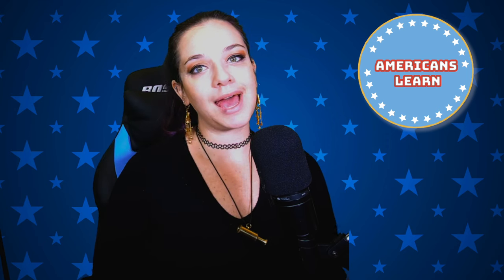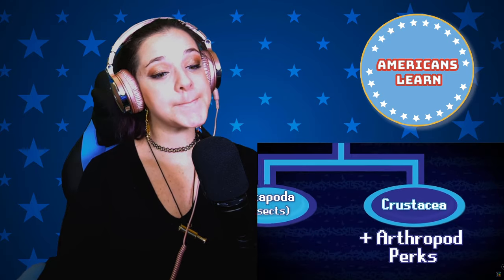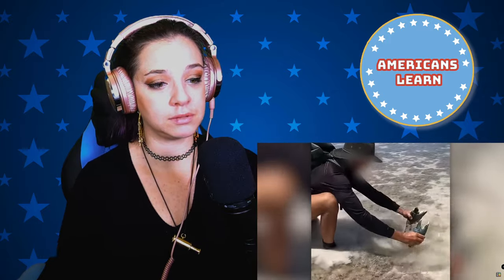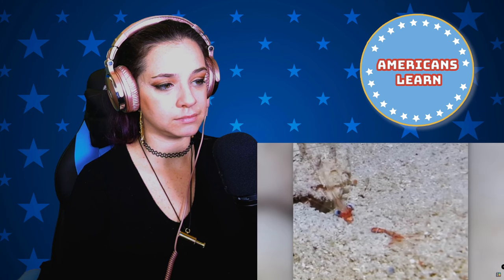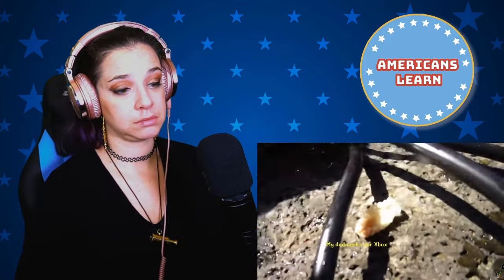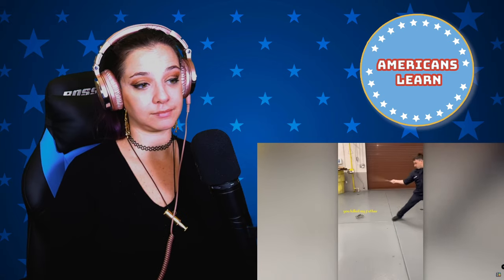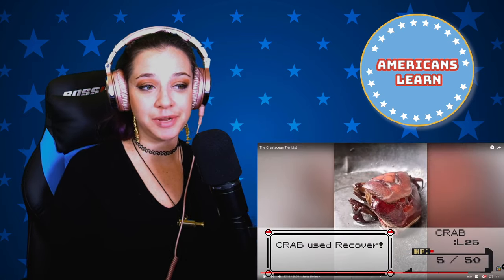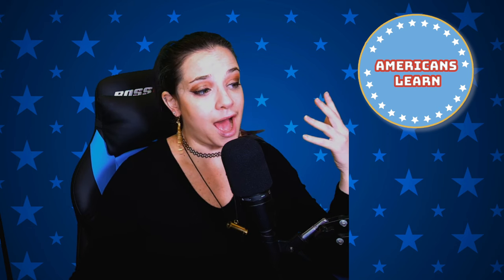Lauren Reacts! The Crustacean Tier List by TierZoo *These little guys are cooler than you'd think!*